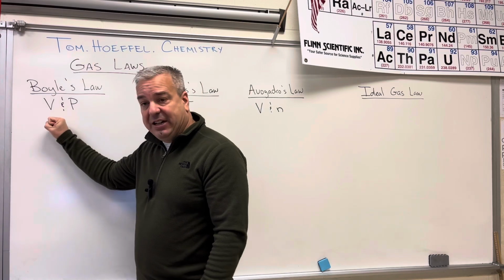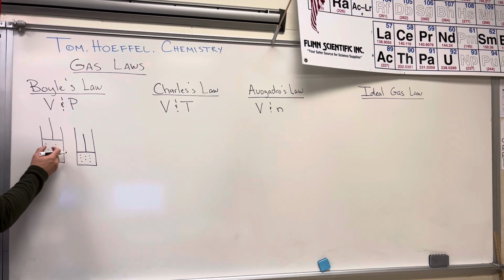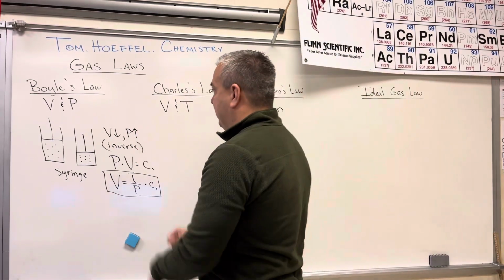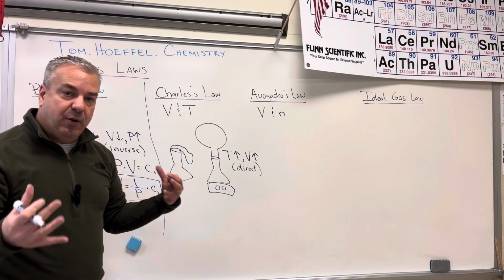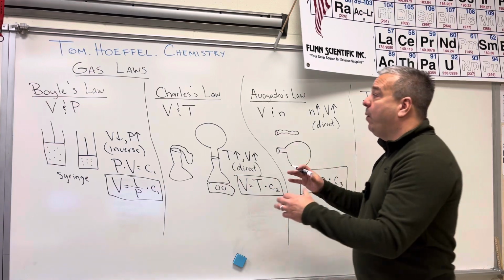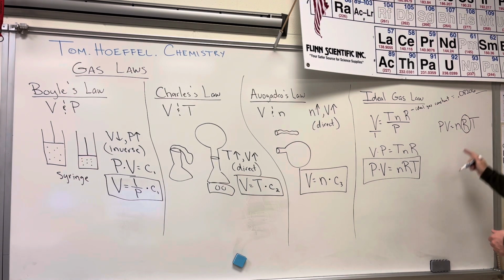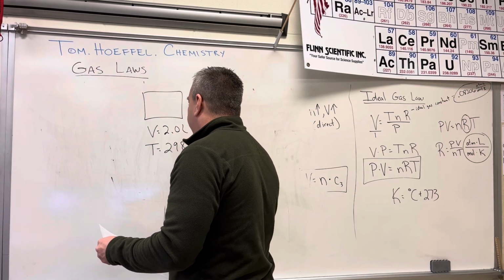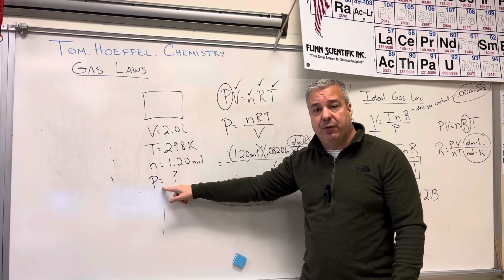Ideal Gas Law in Chemistry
Lesson 56.  This video will discuss the relationship between volume and pressure, temperature, and the amount of moles of a gas.  These laws are then combined to form the Ideal Gas Law which is a very common equation to use in introductory chemistry.

Lesson 56: Ideal Gas Law in Chemistry
Lesson 57: Ideal Gas Law and Stoichiometry #1
Lesson 58: Ideal Gas Law and Stoichiometry #2
Lesson 59: Collecting Gas over Water
Lesson 60: Barometers and Manometers
Lesson 62: Ideal Gas Law Proportions
Lesson 63: Partial Pressure and Mole Fractions
Lesson 64: Kinetic Molecular Theory (Ideal vs Real)
Lesson 65: Graham’s Law Diffusion vs Effusion